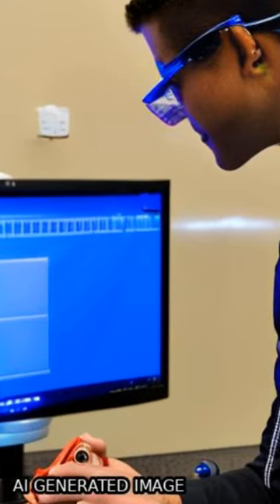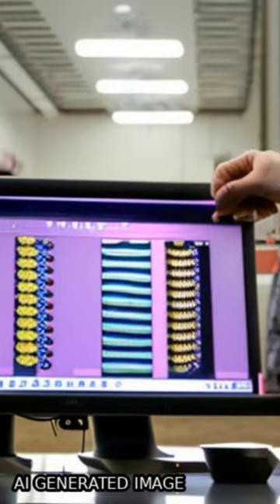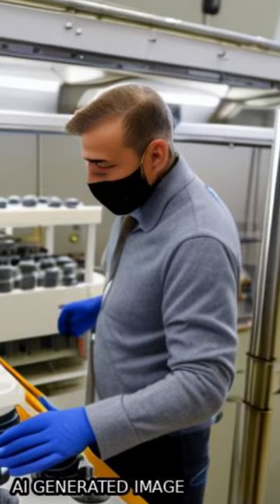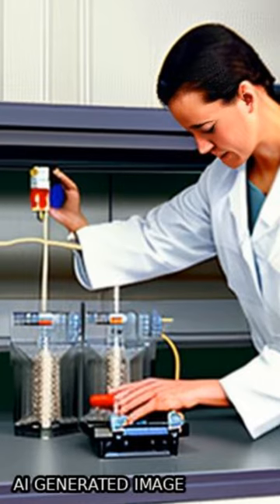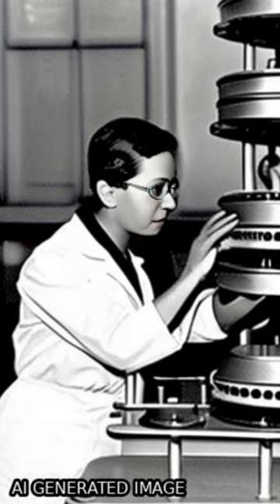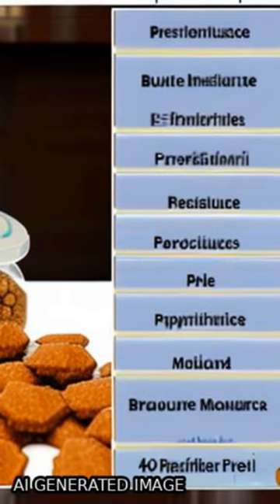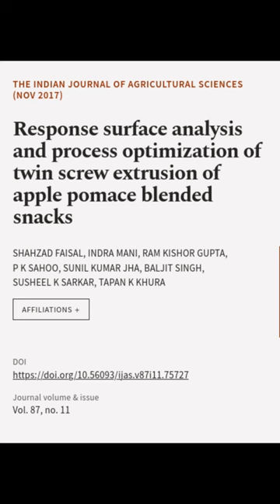Response surface analysis and process optimization of twin screw extrusion of apple p... | RTCL.TV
### Keywords ###

### Article Attribution ###
Title: Response surface analysis and process optimization of twin screw extrusion of apple pomace blended snacks
Authors: SHAHZAD FAISAL, INDRA MANI, RAM KISHOR GUPTA, P K SAHOO, SUNIL KUMAR JHA, BALJIT SINGH, SUSHEEL K SARKAR ,and TAPAN K KHURA

### Video Timestamps ###
0:00:00 - Summary
0:00:50 - Title
0:00:57 - End